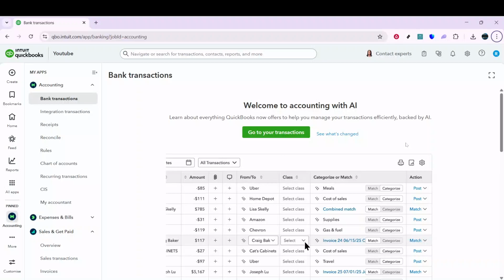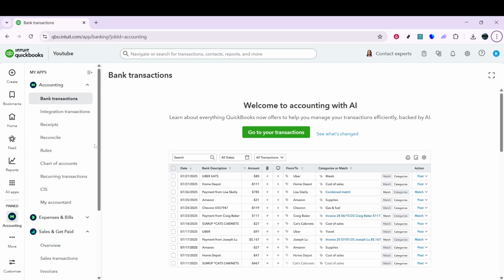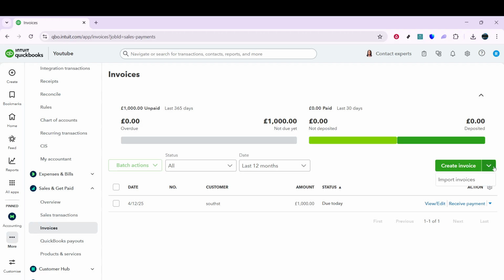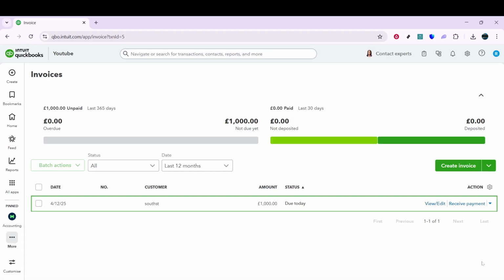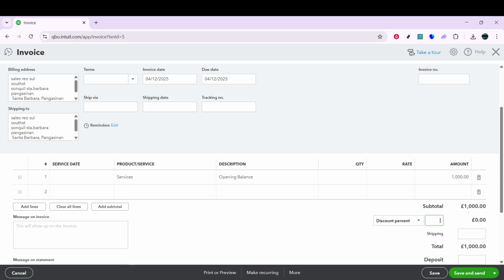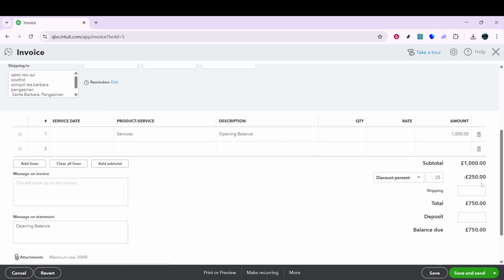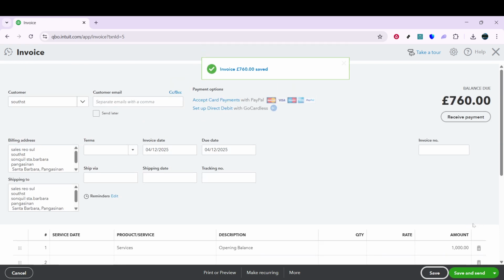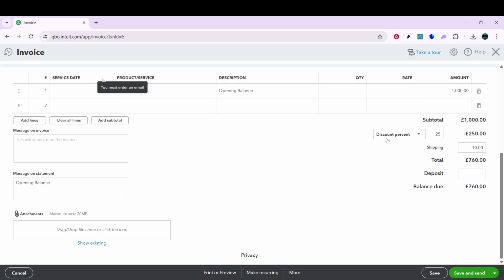How to Add a Discount in QuickBooks Online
In this video We will show you How to Add a Discount in QuickBooks Online.